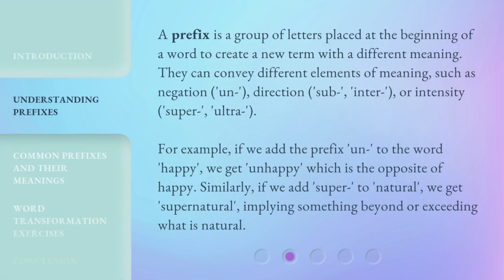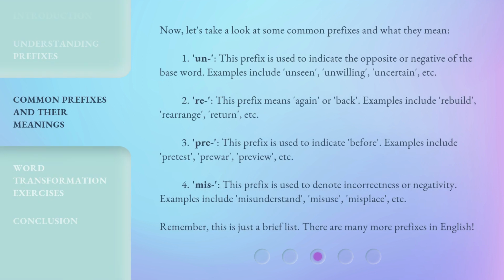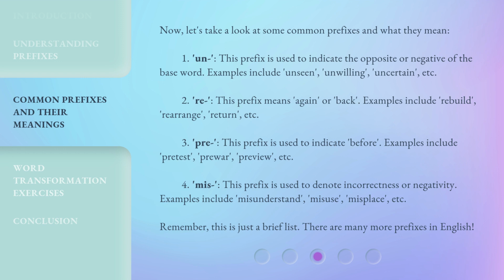Unravel the Word Factory: Mastering Prefixes for Advanced English Learning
Mastering Prefixes: Unlock the Power of Word Transformation • Discover the fascinating world of prefixes and learn how to use them to transform words and expand your English vocabulary. Join us as we explore common prefixes, their meanings, and engage in interactive word transformation exercises. Get ready to unleash the power of prefixes!

00:00 • Introduction - Unravel the Word Factory: Mastering Prefixes for Advanced English Learning
00:34 • Understanding Prefixes
01:17 • Common Prefixes and Their Meanings
02:18 • Word Transformation Exercises